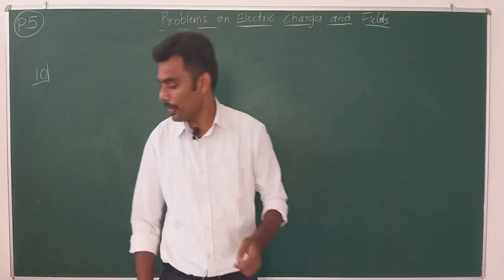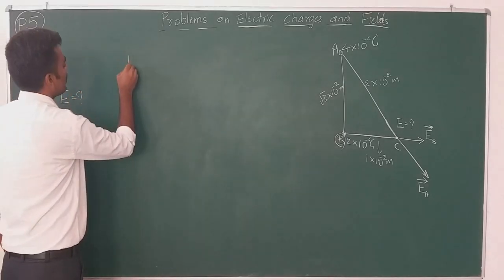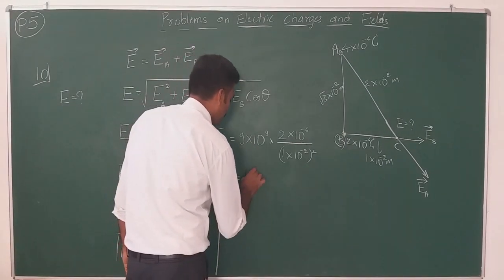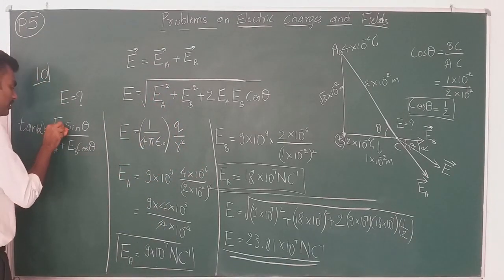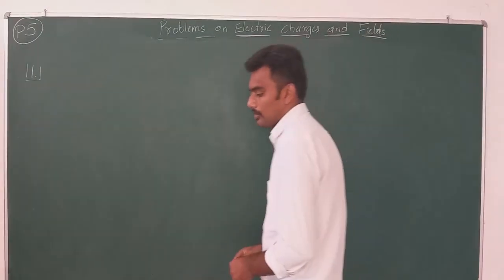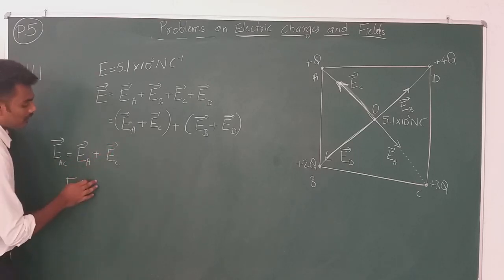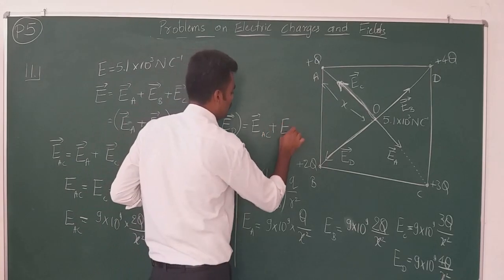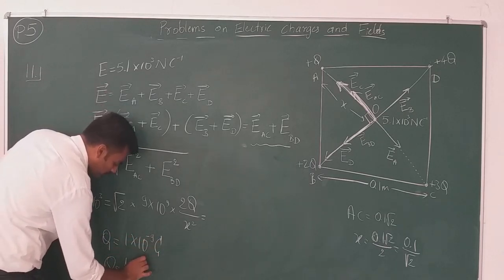P5. Problems on Electric charges and field(10 & 11)